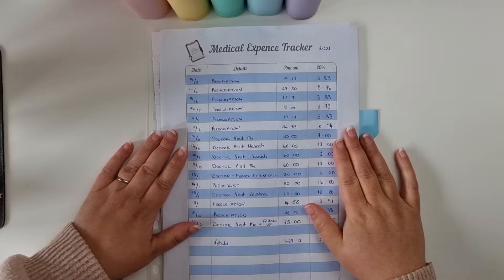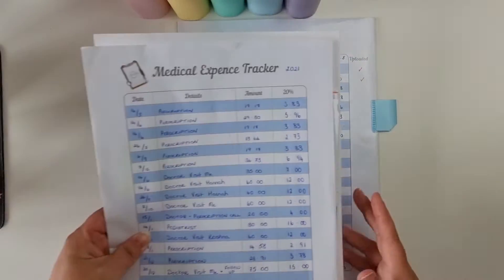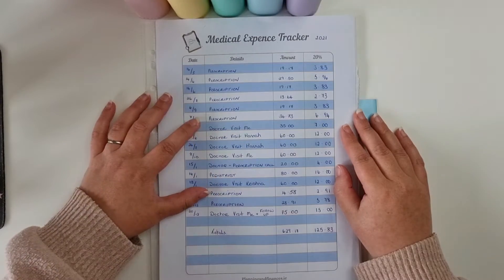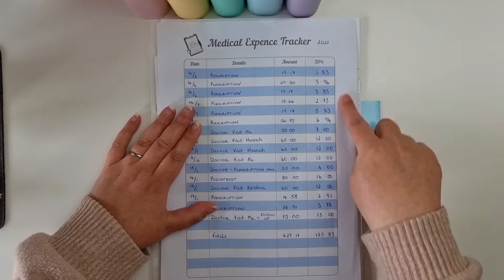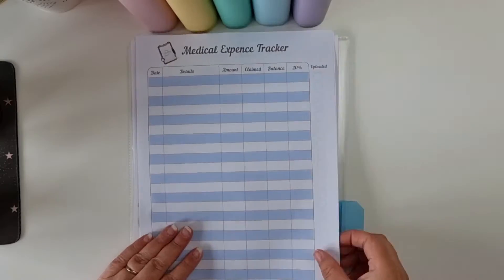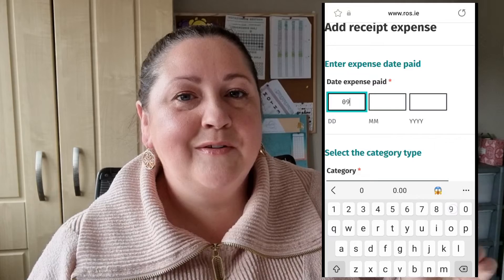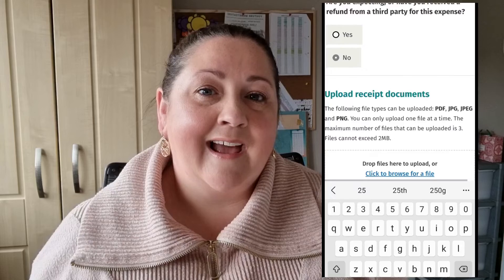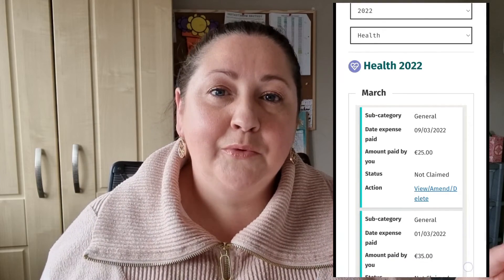Medical Expenses Claiming Tax Back - 20% return on your Medical Expenses in Ireland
Are you claiming your tax back on medical expenses?
In Ireland you can receive 20% tax back on qualifing expenses. This is money that is sitting in revenue just waiting for you to claim it.

Here's a couple of my previous videos you might like;

Here are the links to Revenue that I mentioned in the video.

Get your Free Medical Expenses Tracker here;

Small Business Handbook – everything you need to know about starting a small business